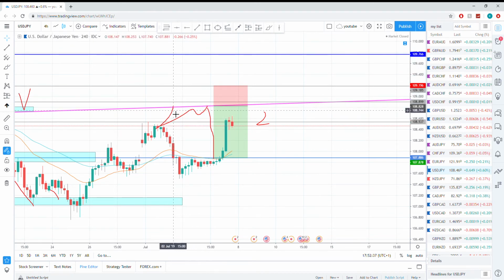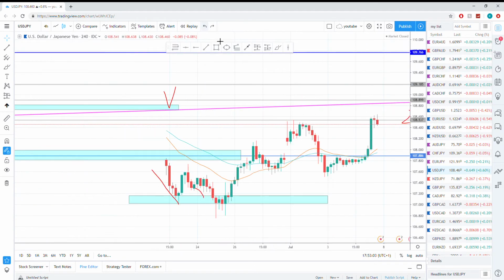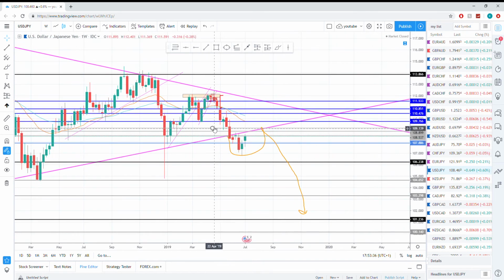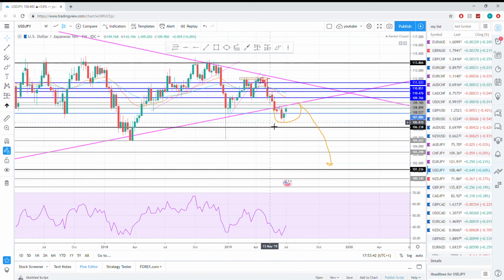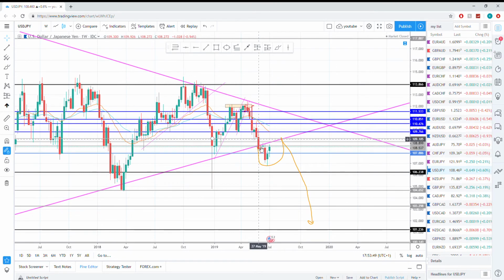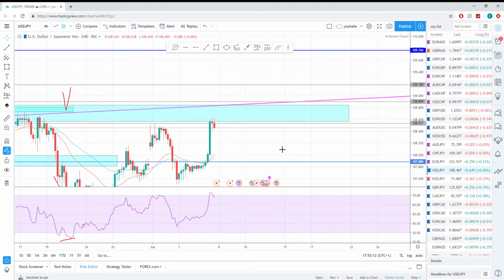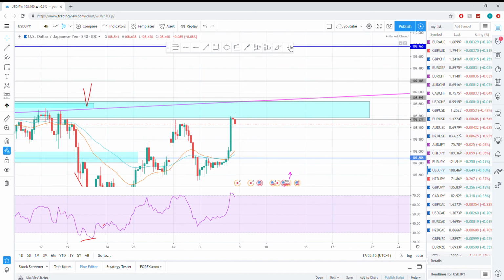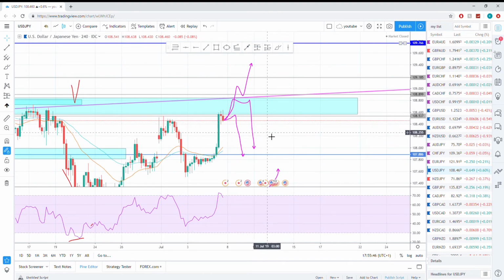USDJPY WEEKLY ANALYSIS 8TH - 12TH JULY 2019